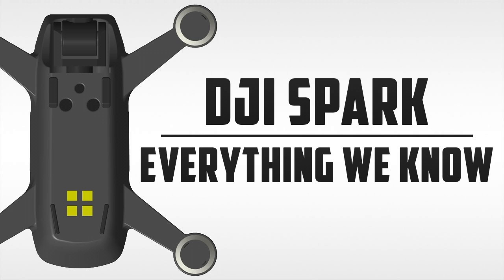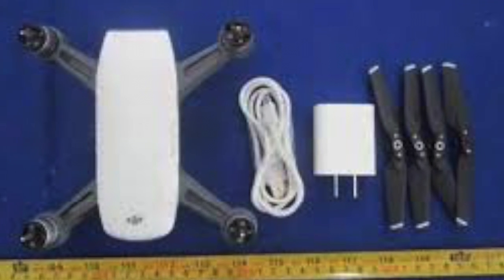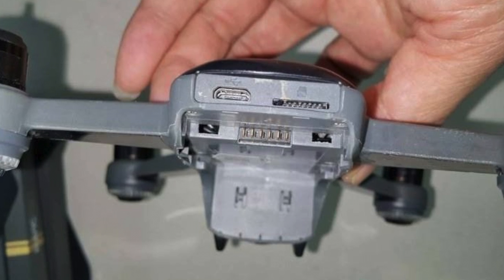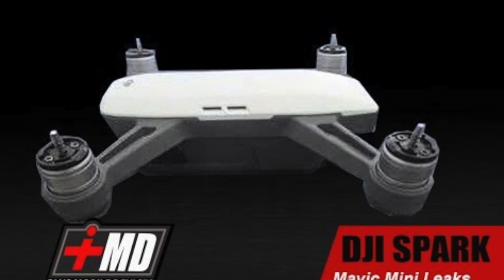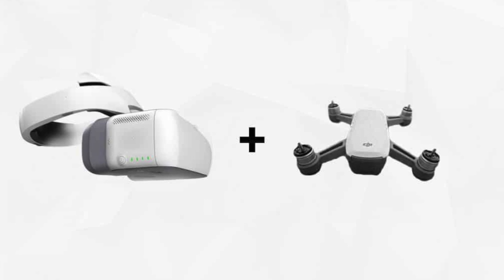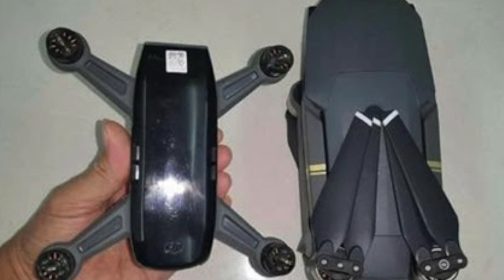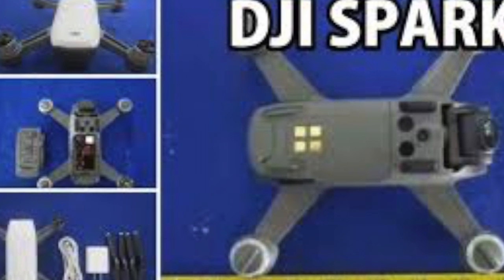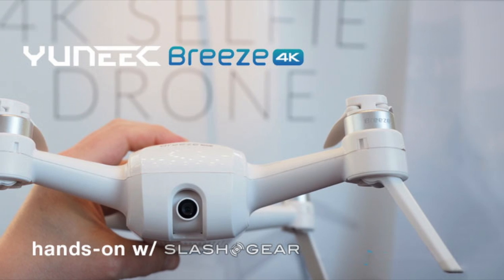THE NEW DJI SPARK - 20 THINGS YOU SHOULD KNOW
The DJI Spark is going to be the new drone released this year by DJI. It is going to be smaller and lighter than the Mavic pro.
There are lots more features - everything for now is just rumours, do not take any of my opinions or comments as fact!